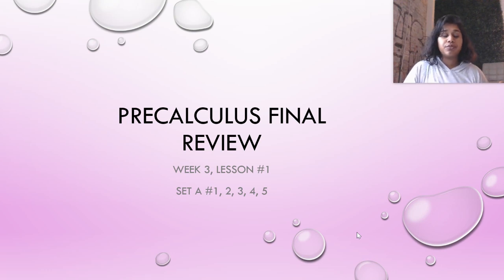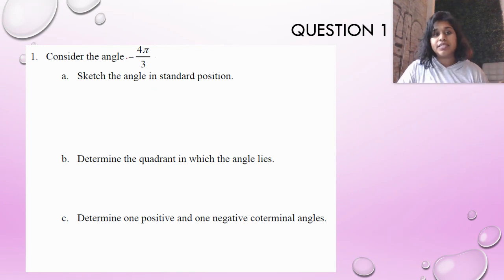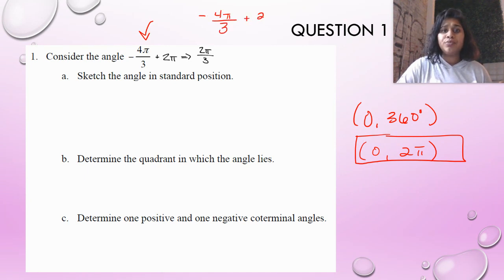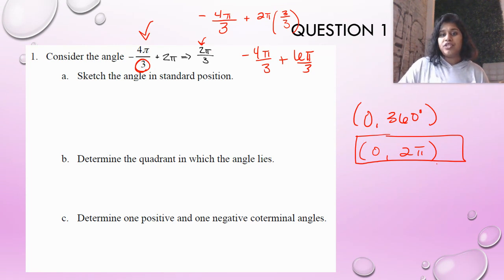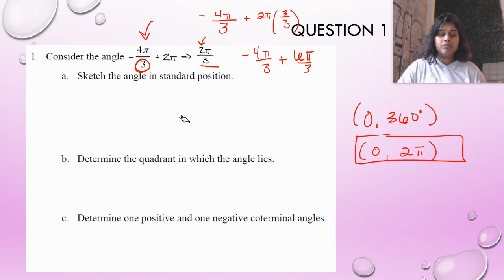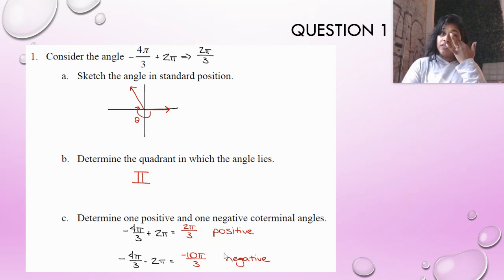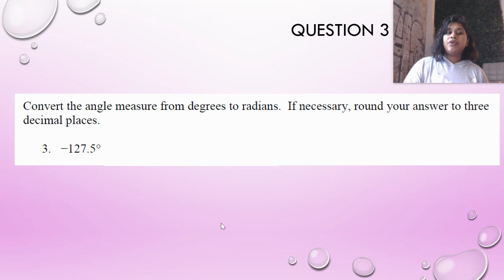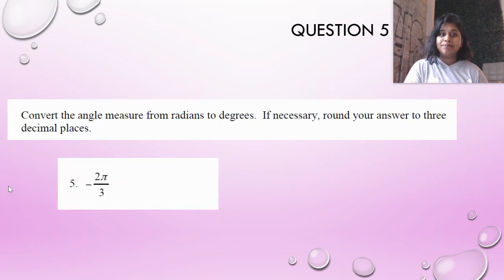Precal Unit Review 3A (Trig Angles)